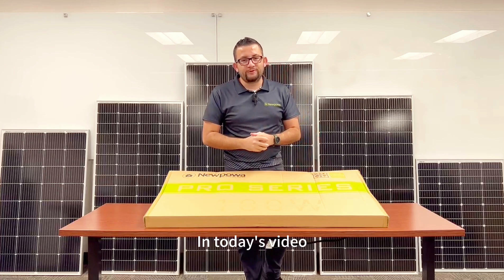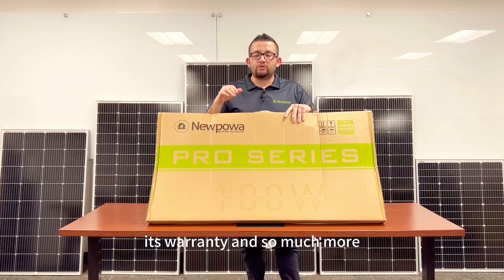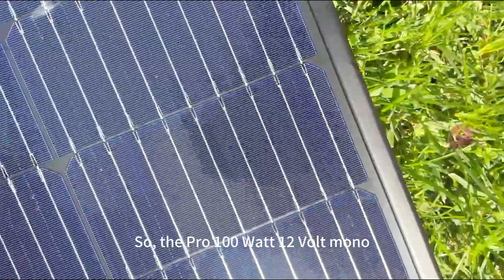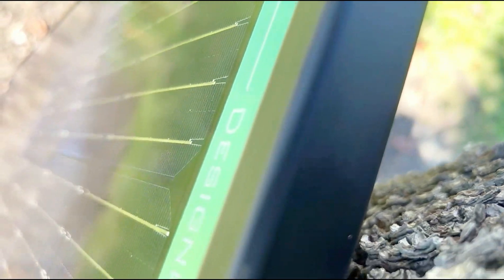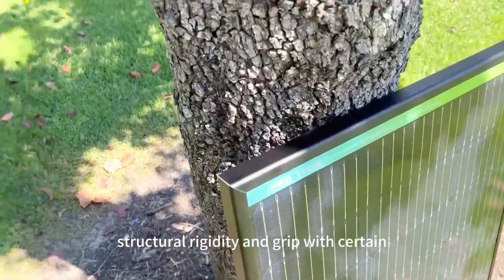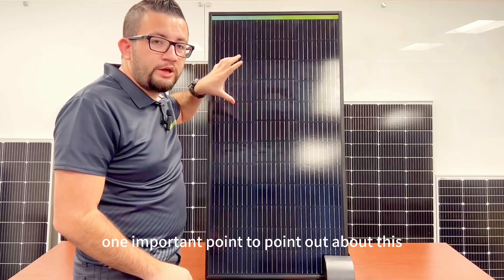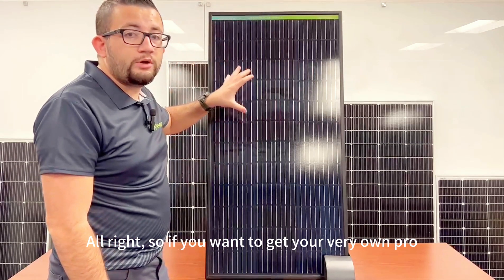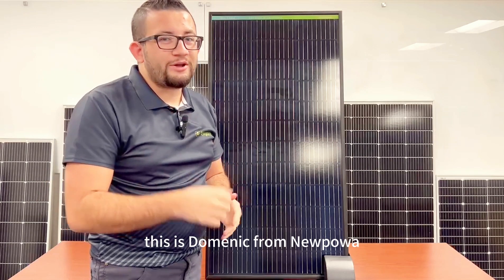Newpowa's New Pro 100W 12V Mono Solar Panel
Introducing the game-changing Pro 100W 12V Mono Solar Panel! In this video, we'll show you why this solar panel is the ultimate choice for powering your off-grid lifestyle. From its cutting-edge technology to its sleek design, this panel sets itself apart from the competition. Join us as we take a closer look at the features that make this Pro Series panel a must-have for any solar enthusiast.

If you enjoy our off-grid solar solutions, please let us know by leaving us a Google Review.